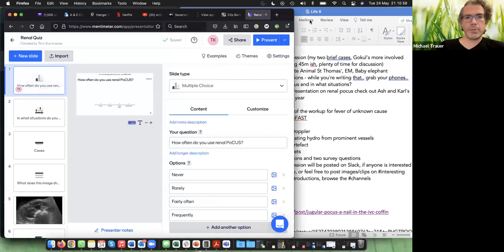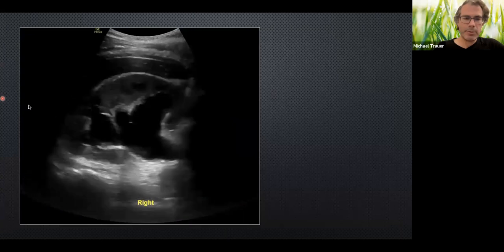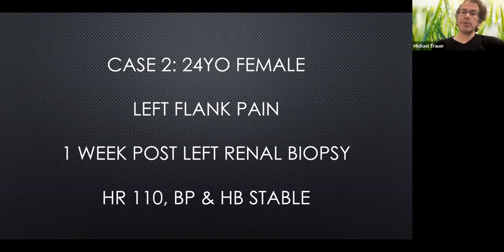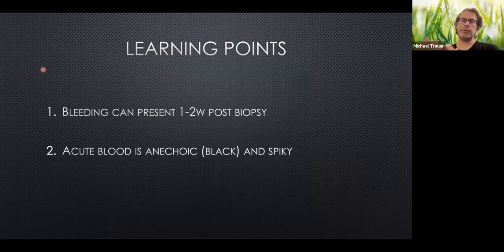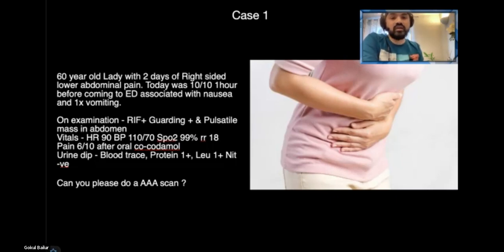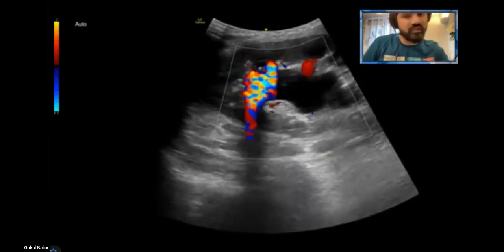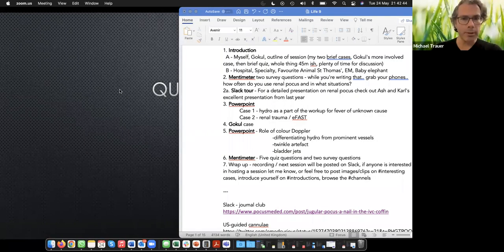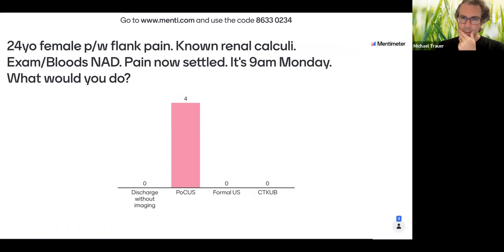Renal PoCUS: Cases from the field with Mike and Gokul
How should we be using renal PoCUS in Emergency Medicine - join UK emergency physicians Mike Trauer and Gokul Bailur for some interesting cases and expert discussion!